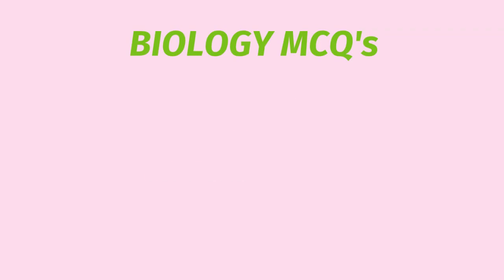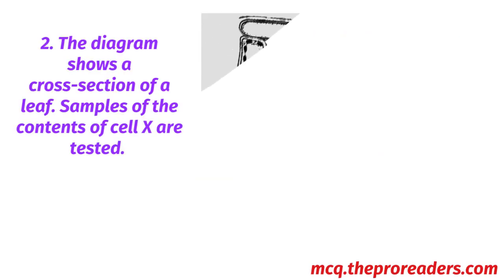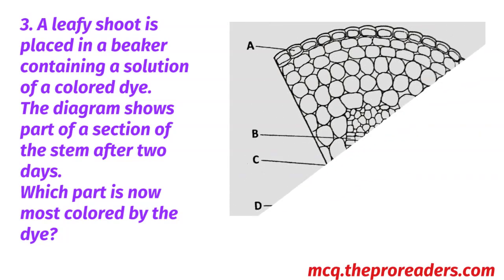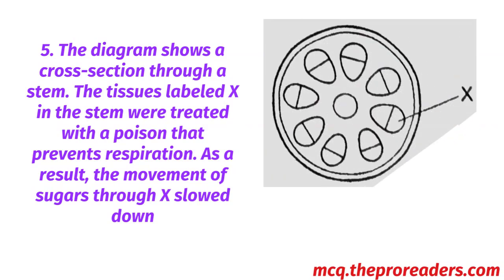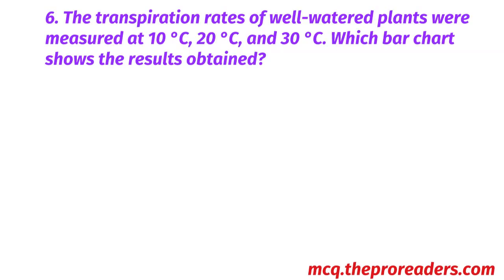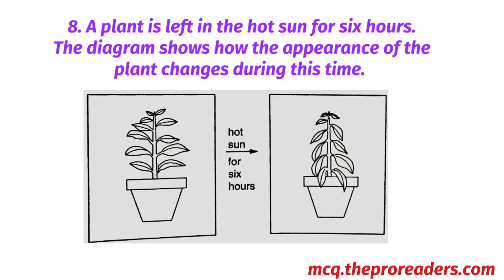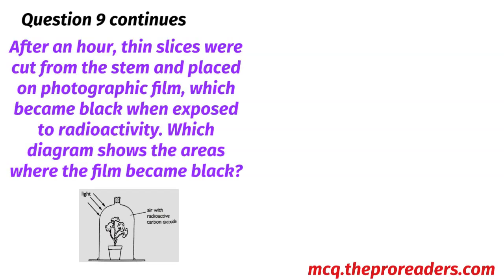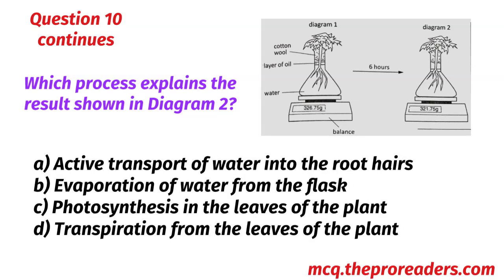Biology MCQs: Topic 6: Transport in Flowering Plants Quiz 5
Frequently Examined MCQs for class 9 (IX,) 10 (X), and O Levels

Welcome to Quiz 5 on Chapter 6: Transport in Flowering Plants! 🌿 Test your understanding of plant biology with these multiple-choice questions.

Question 1: What tissue is the xylem?
In this question, we delve into the inner workings of plant stems. A plant stem has been dissected into various tissues, and we're examining these tissues for the presence of starch, protein, and reducing sugar. Your viewers will learn about the unique characteristics of xylem and how it transports essential substances from the roots to the leaves.

Question 2: Which results will be obtained from cell X in a leaf?
This question takes us to the microscopic level of plant biology. We're analyzing the contents of a specific cell in a leaf, known as cell X. By using different chemical tests, we determine whether reducing sugar or starch is present. This question highlights the importance of various cell types in leaves and their role in plant function.

Question 3: Which part is most colored by dye in a leafy shoot?
Explore the fascinating world of plant anatomy with this question. A leafy shoot has been placed in a colored dye solution, and we're observing the outcome. By understanding the behavior of xylem tissues, your audience will learn how water and nutrients are transported within plants.

Question 4: What is the main transport function of tissue Q?
Let's identify the key functions of different plant tissues. Tissue Q is under scrutiny in this question, and viewers will discover how it plays a crucial role in the movement of water and minerals within a plant. This question reinforces the concept of specialized plant tissues.

Question 5: What explains the slowed movement of sugars through tissue X?
Dive into the inner workings of phloem tissues with this question. We're exploring the effects of a poison on the movement of sugars within tissue X. By understanding the role of mitochondria in companion cells, your viewers will gain insights into the active transport of nutrients in plants.

Question 6: Which bar chart represents transpiration rates at different temperatures?
Discover the impact of temperature on plant transpiration rates. By examining the relationship between temperature and transpiration, viewers will understand how environmental factors influence plant physiology.

Question 7: Where does most transpiration take place in a flowering plant?
Explore the importance of stomata in plant transpiration. We're pinpointing the location where most transpiration occurs within a plant. Understanding stomata and their role in gas and water exchange is essential in plant biology.

Question 8: What explains the change in appearance of a plant left in the hot sun?
Witness the effects of environmental conditions on plant health. By observing a plant's wilting process, viewers will learn about transpiration, water loss, and how plants respond to adverse conditions.

Question 9: Which diagram shows where radioactive carbon atoms accumulate in a plant?
Delve into the fascinating world of plant metabolism. We're tracking the journey of radioactive carbon atoms in a plant, showcasing the role of phloem in transporting nutrients.

Question 10: What process explains the results in Diagram 2 on a warm and windy day?
Understand the importance of transpiration in maintaining a plant's water balance. By analyzing the effects of environmental conditions on water loss from a plant, viewers will gain insights into plant adaptation.

These detailed descriptions for each question will provide your viewers with a clear understanding of the topics covered in your video, making it both educational and engaging.